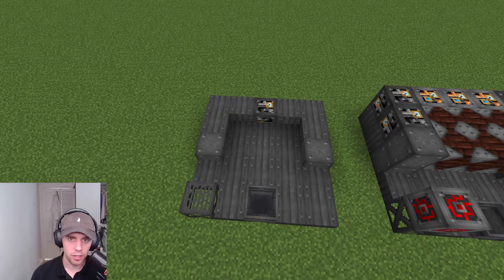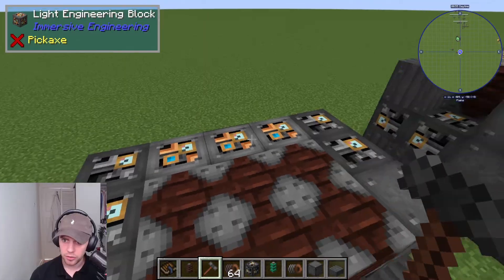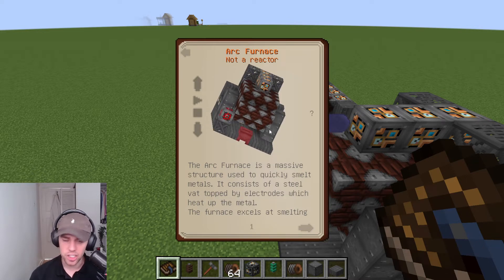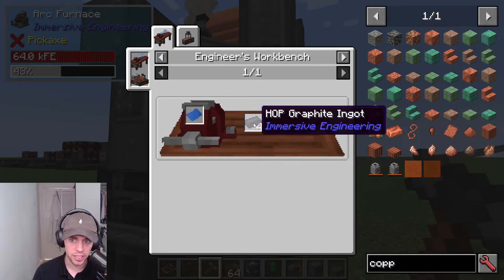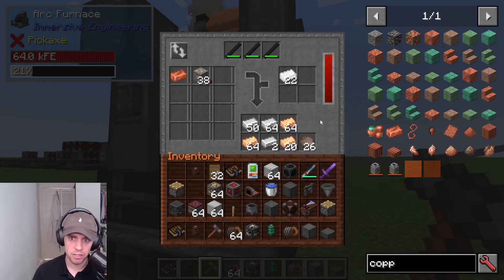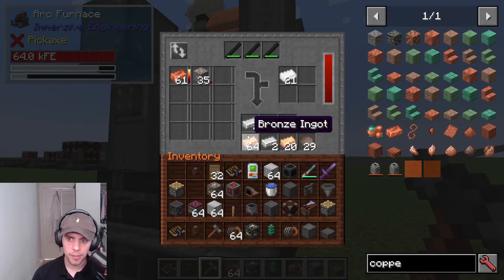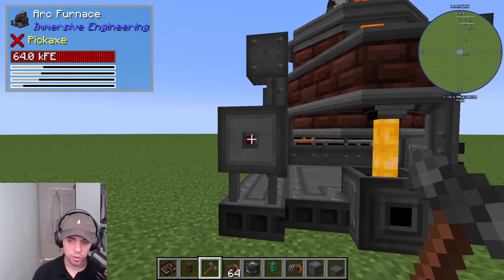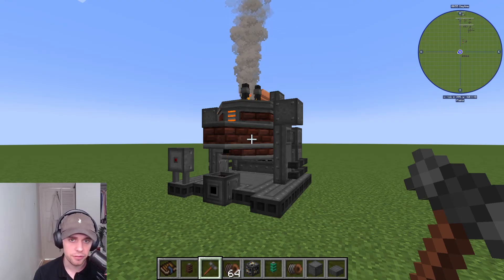How To Build An Arc Furnace (Immersive Engineering Tutorial)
I show you how to make & use the diesel generator in Immersive Engineering. I show how to build the multiblock as well as how to use. This includes inputs and outputs, how to export slag and build the multiblock level by level.